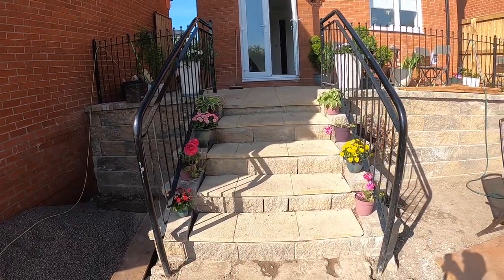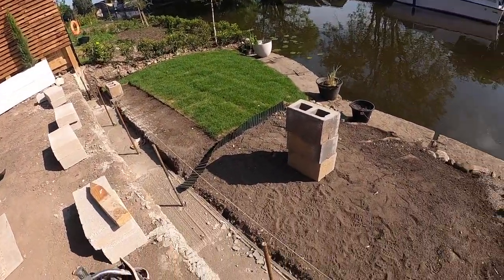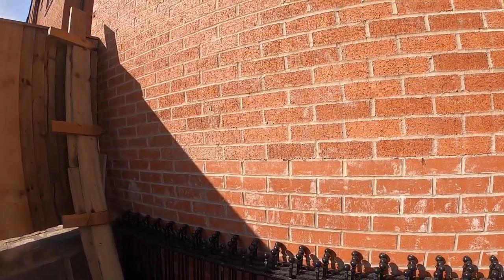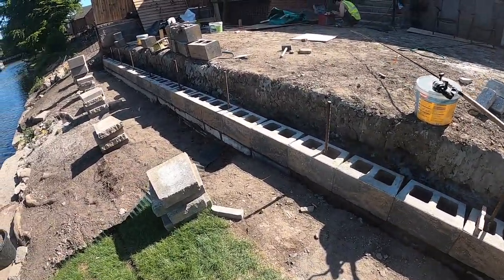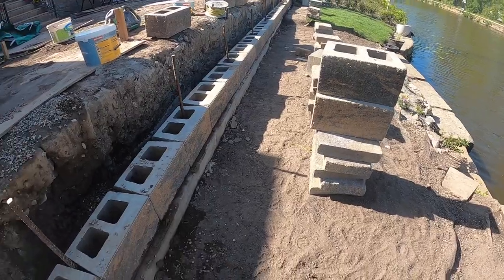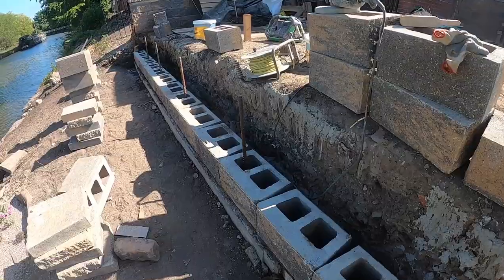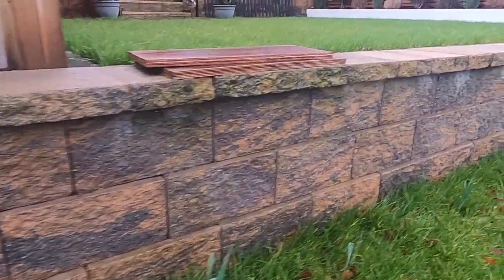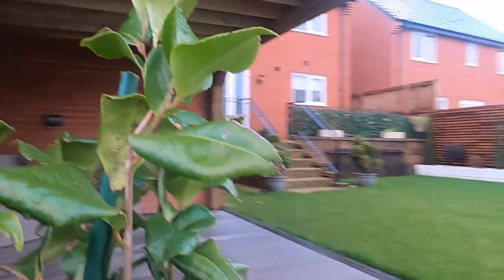SOMEONE ELSE FINISHED OUR WALL!? CANAL SIDE WALL PART 2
IN THIS WEEKS VIDEO WE START BUILDING THE ACTUAL WALL BUT THINGS DONT GO TO PLAN... ENJOYBusiness only contact